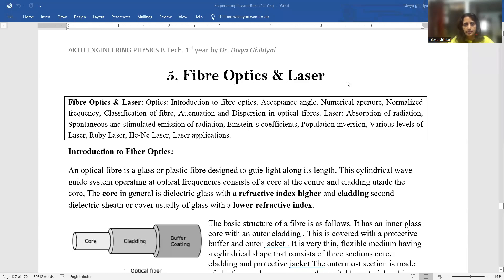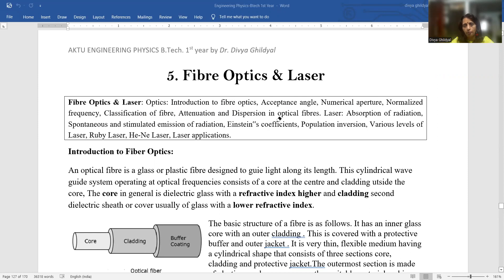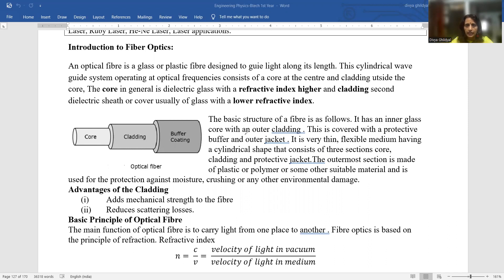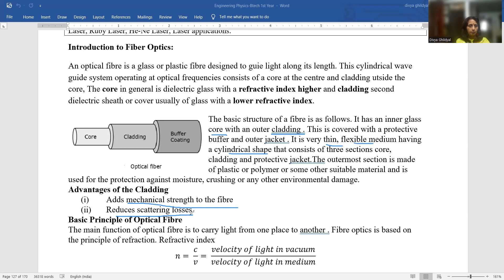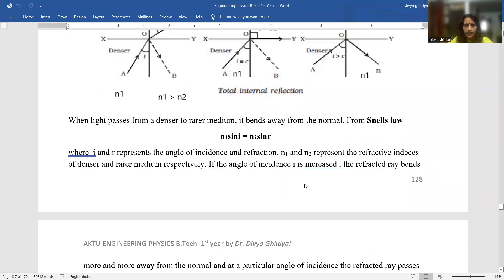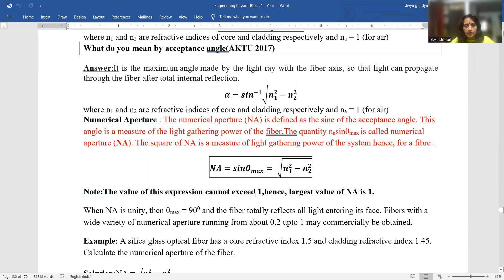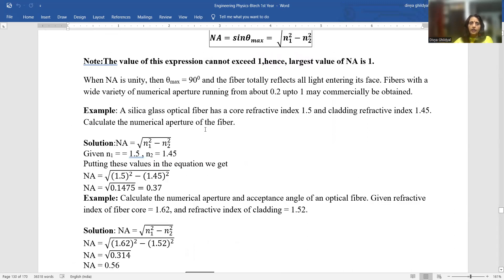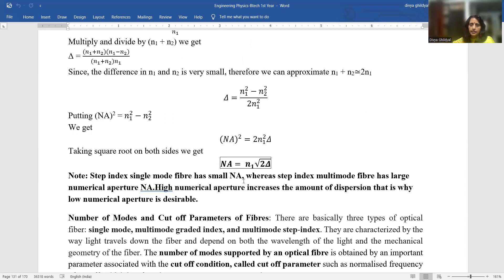AKTU - FIBER OPTICS Numerical Aperture & Acceptance Angle